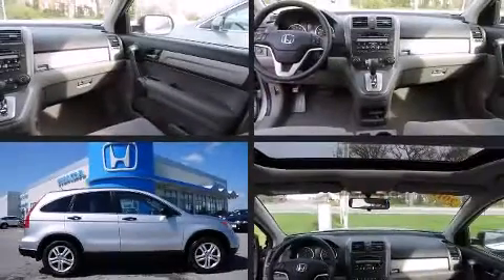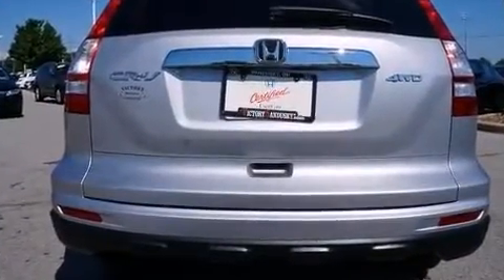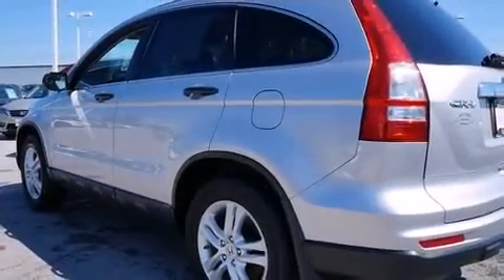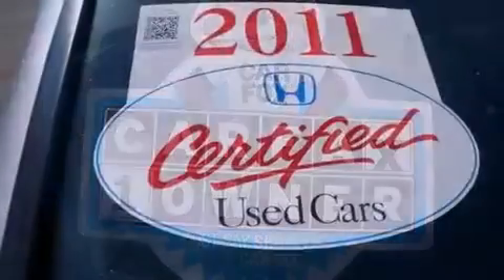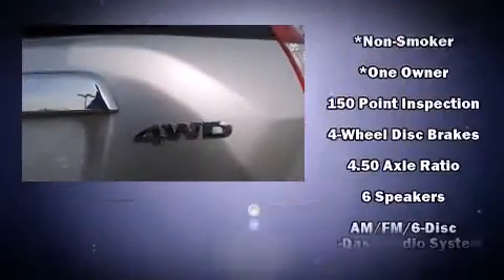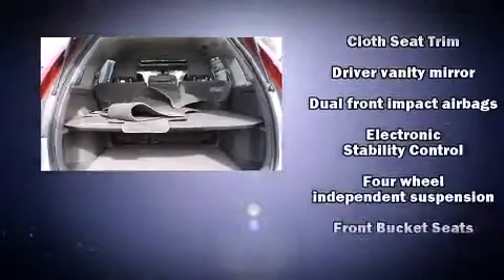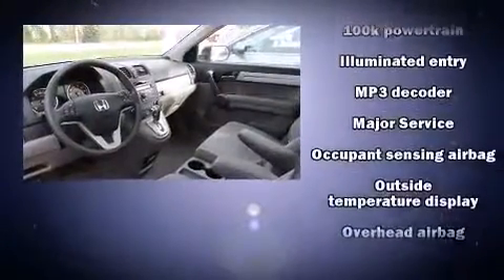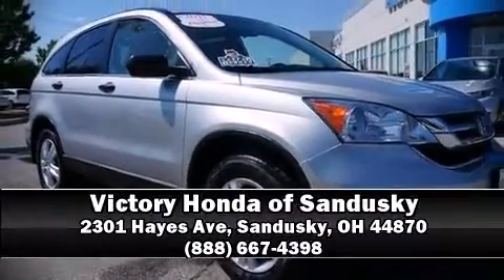2011 Honda CR-V EX (A5) in Sandusky, OH 44870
The 2011 Honda CR-V. With just over 30,000 miles on the odometer, this 4 door sport utility vehicle prioritizes comfort, safety and convenience. It features an automatic transmission, 4-wheel drive, and a 2.4 liter 4 cylinder engine. Honda infused the interior with top shelf amenities, such as: speed sensitive wipers, a trip computer, tilt and telescoping steering wheel, power door mirrors, remote keyless entry, an overhead console, and air conditioning. For drivers who enjoy the natural environment, a power moon roof allows an infusion of fresh air. Honda also prioritized safety and security with features such as: dual front impact airbags, head curtain airbags, traction control, brake assist, anti-whiplash front head restraints, ignition disabling, and 4 wheel disc brakes with ABS. For added security, dynamic Stability Control supplements the drivetrain. This vehicle has achieved Certified Pre-Owned status, by passing Honda's comprehensive certification process, including an exhaustive 150-point inspection! We pride ourselves on providing excellent customer service. Stop by our dealership or give us a call for more information.